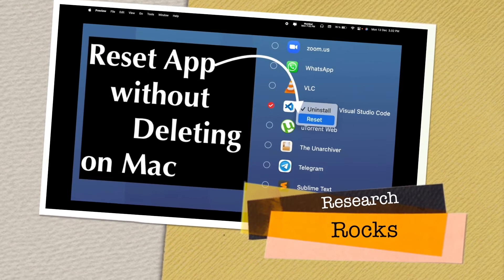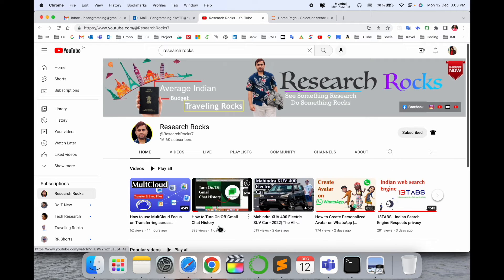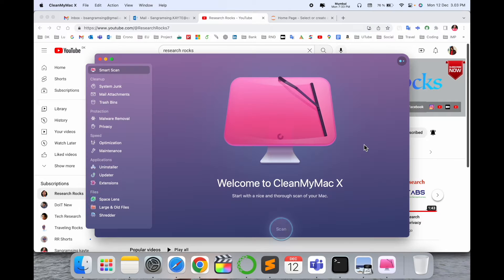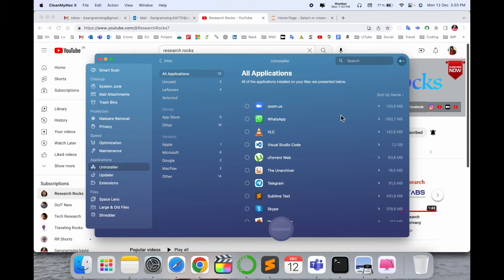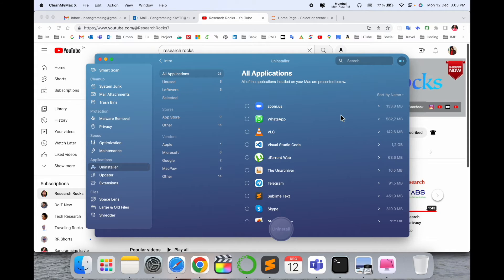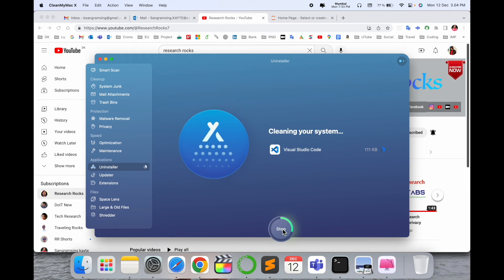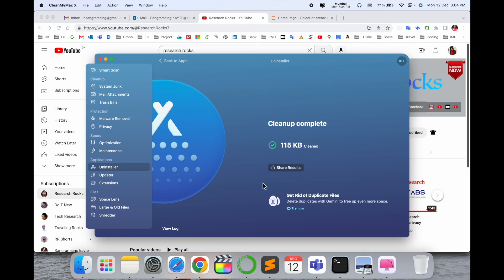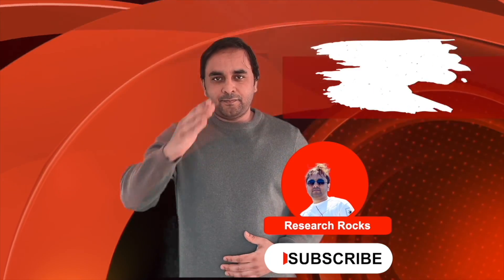How to Easily Reset Mac Apps to Default Settings Without Deleting | Mac App Reset Guide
Want to start fresh with your Mac apps without losing your data? In this video, we'll guide you through the simple process of resetting your Mac apps to their default settings. Whether you're troubleshooting issues or just need a clean slate, this method ensures you reset apps without deleting important files or data. Watch to learn how to restore Mac apps to their original state and enjoy a smoother experience!